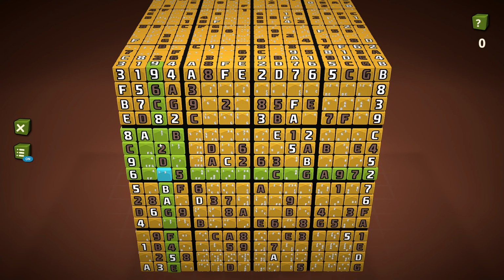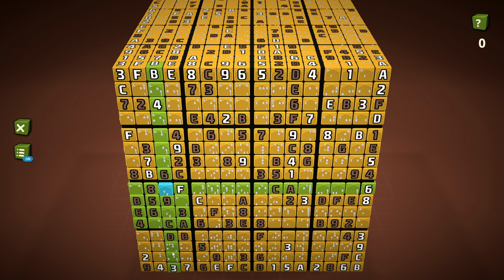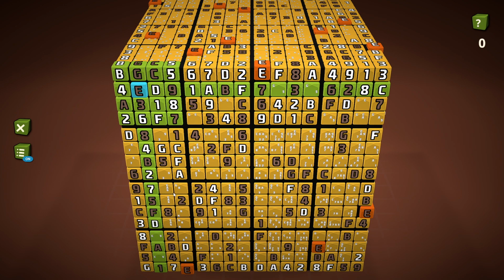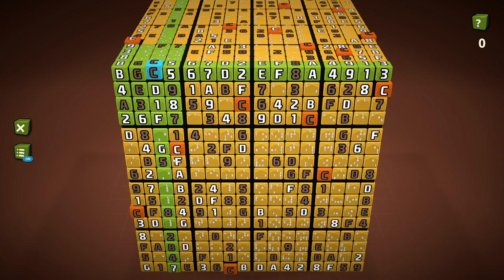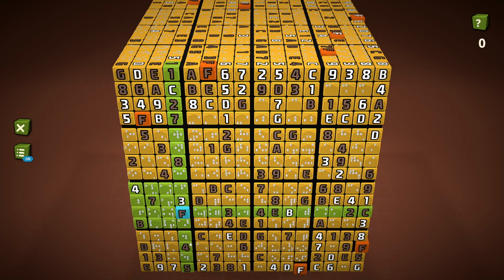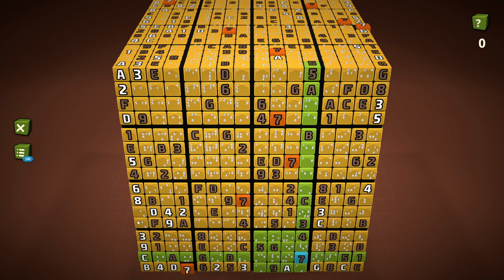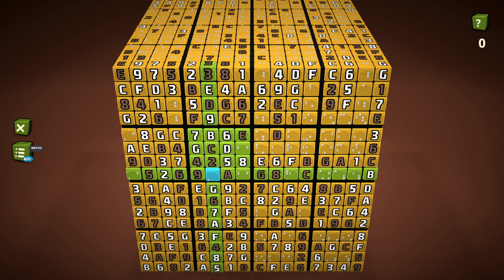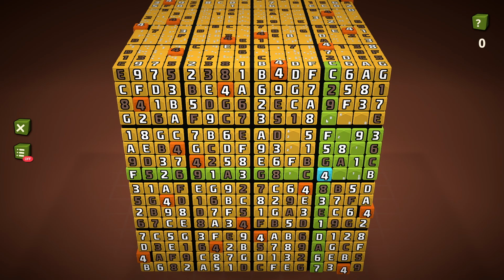SudoKube 4x4 9